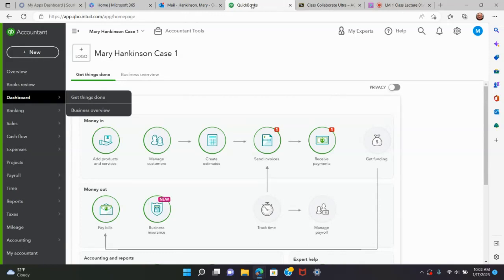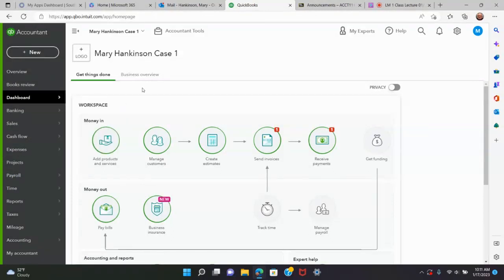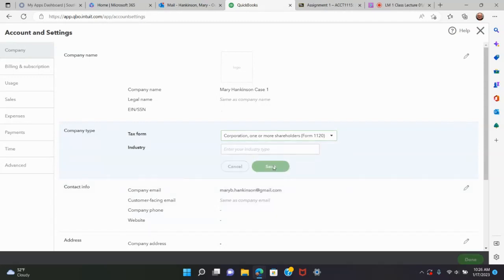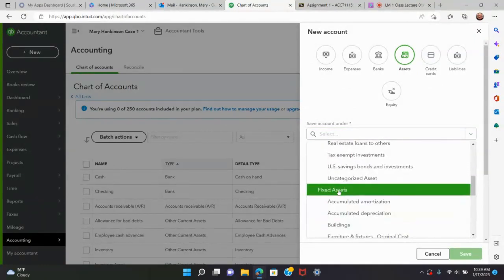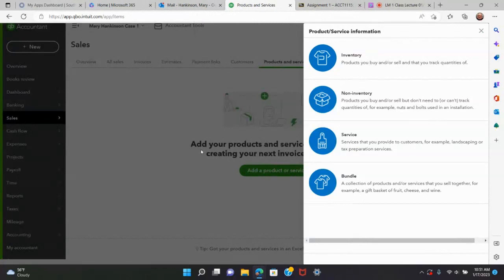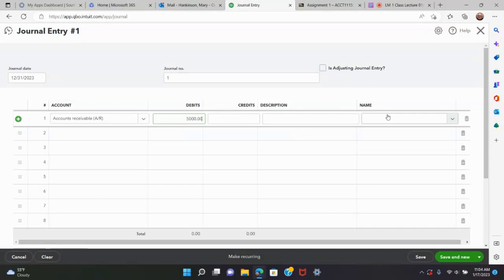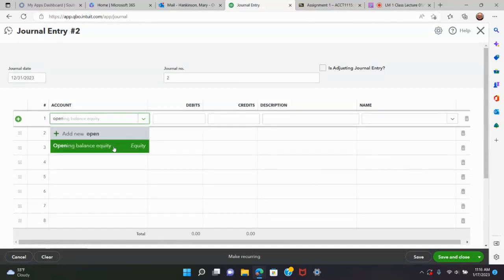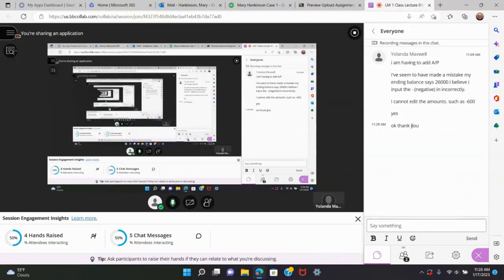LM 1 Class Lecture Chapter 3 Case 1